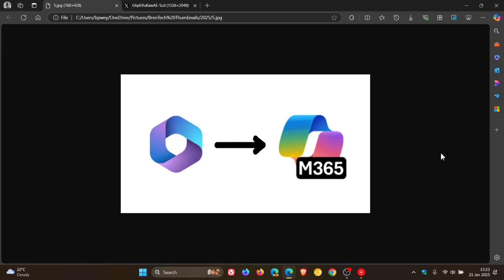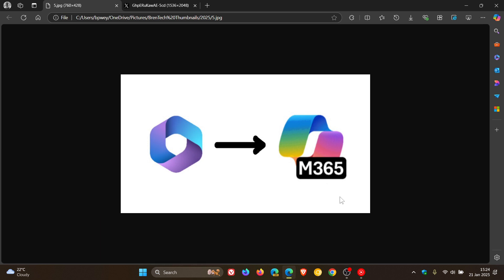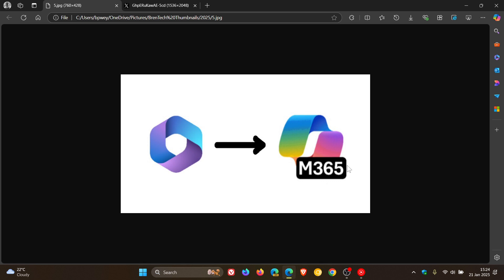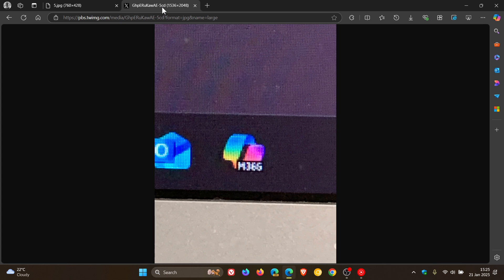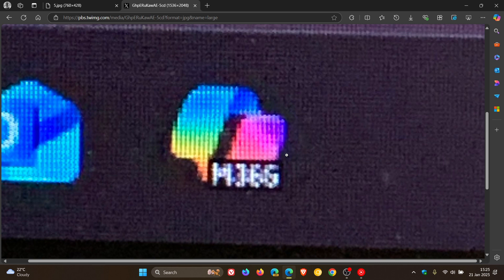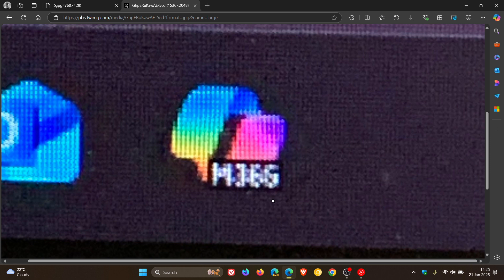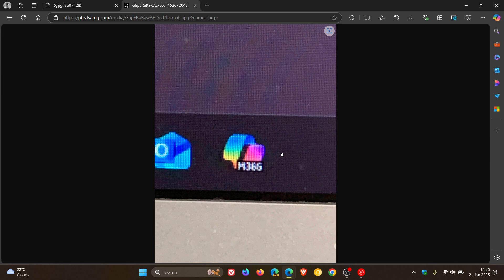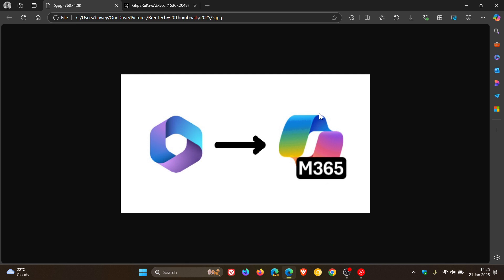Microsoft Copilot's New Icon is a Joke (What are you doing Microsoft)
On a 1080p 24” monitor, the app logo is almost impossible to read.